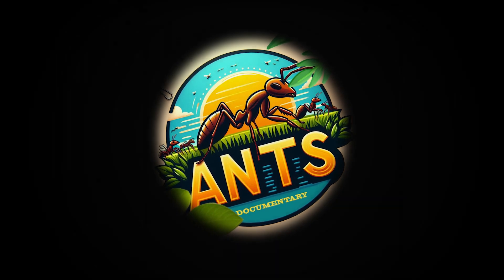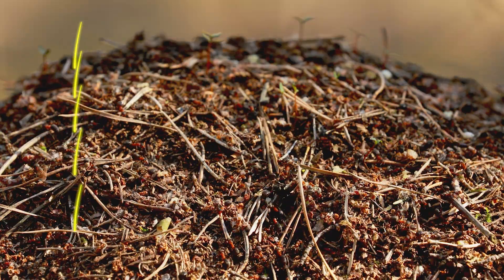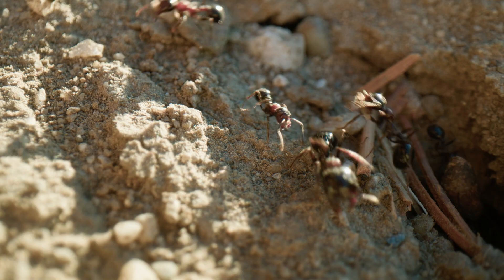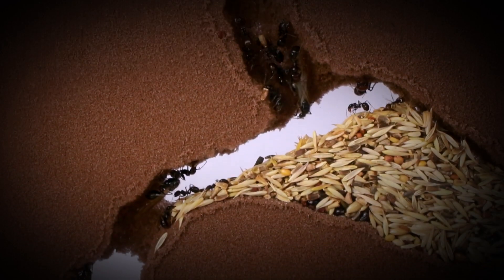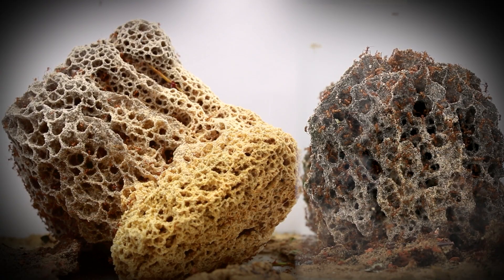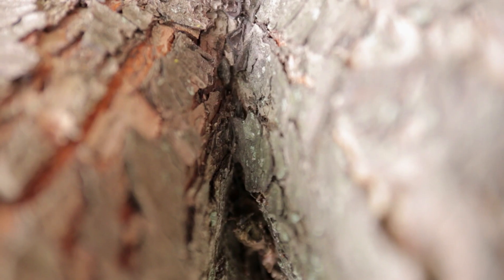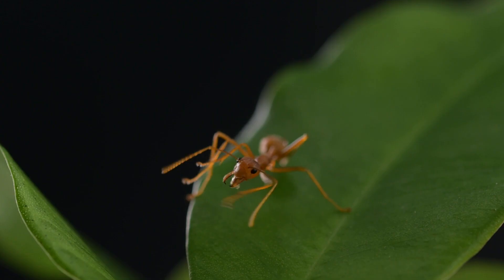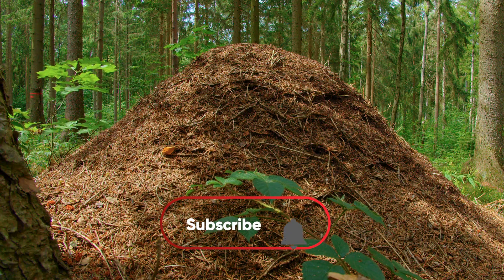What type of nest do ants create?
Welcome in the wonderful world of ants.

If you’d like to support us, you can order the poster, just copy paste the the link below in your favourite browser and get 10% off with the promo code antsdoc10.

Every purchase means the world to us—thank you for being part of our journey

In this documentary, we tell you about the different types of anthills and where do ants live.
From the domes of the Formica Rufa to the silk nest of the Oeocphylla Smaragdina, let yourself be carried away on this extraordinary journey.

00:00 Intro
02:15 Organic matter anthills
03:11 Myrmecophyte ants
03:28 opportunist ants
03:43 Weaver ants silk anthills
04.10 Polyrhachis dives ant and cardboard anthills
04:25 Conclusion